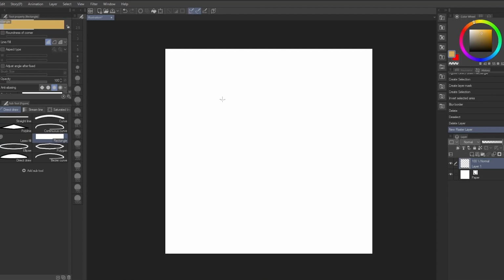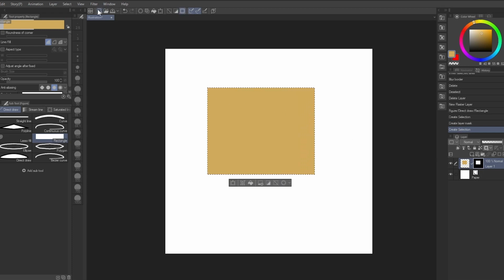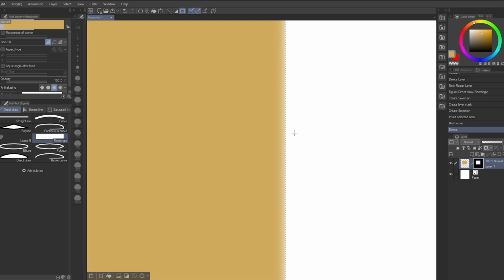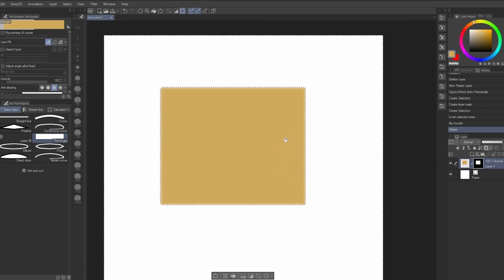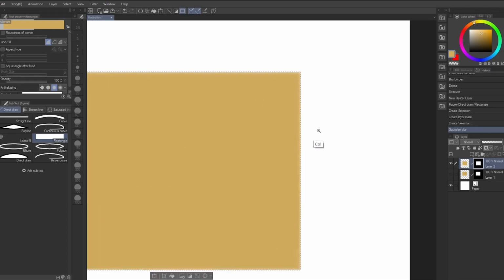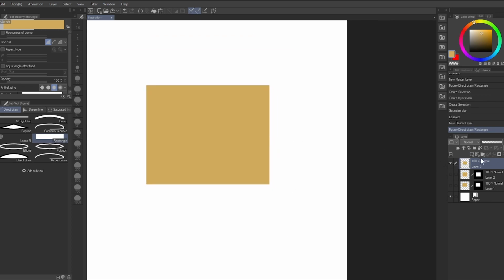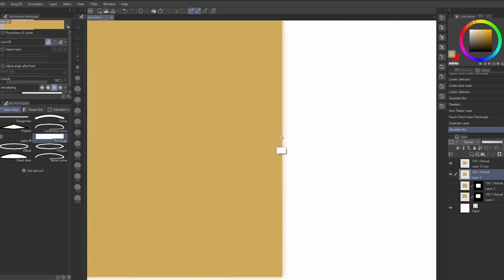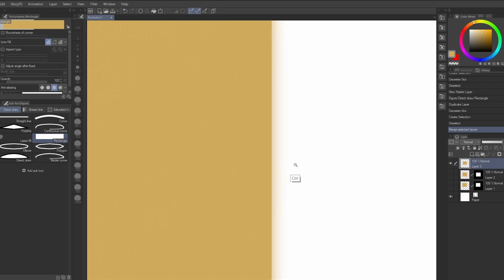Soften Edges in Clip Studio Paint | 3 Minute Tutorial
In this tutorial, we're going to learn how to soften edges in clip studio paint.